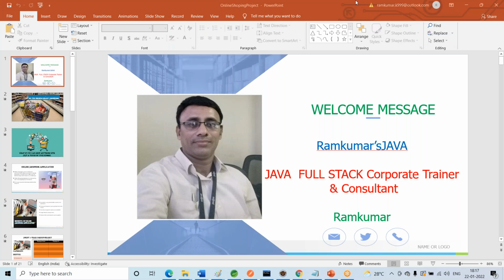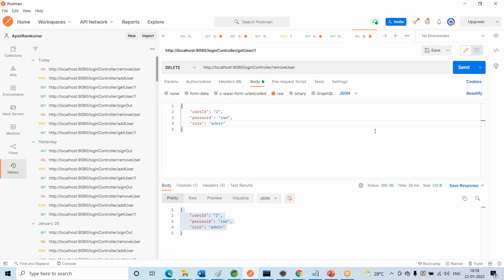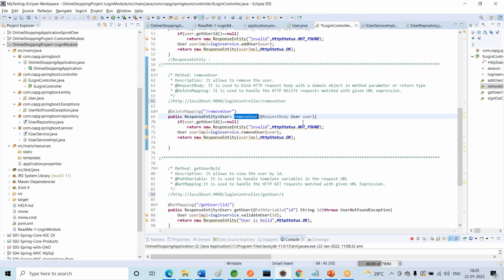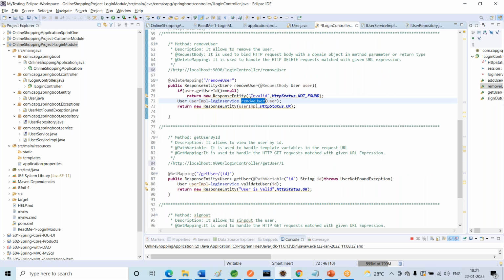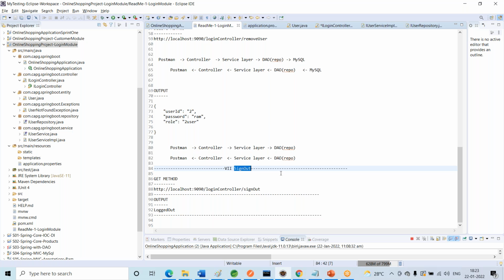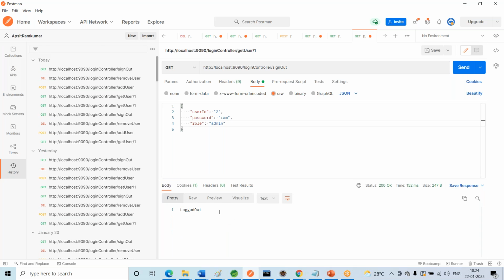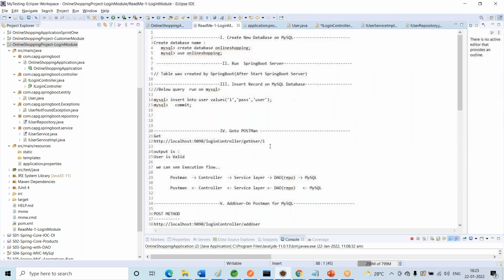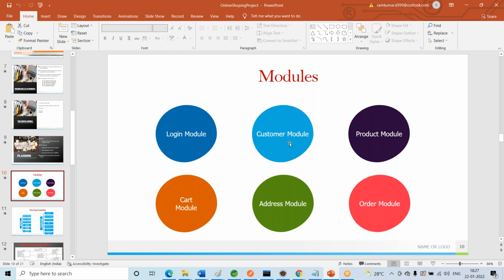OnlineShopping-5-LoginModule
APSIT - PBL
OnlineShopping Project Development
Technologies are Using :JAVA FullStack

Core java + Data JPA
Spring Boot + Rest Controller + Data JPA
Postman
DataBase : MySQL

OnlineShoppingProject-LoginModule